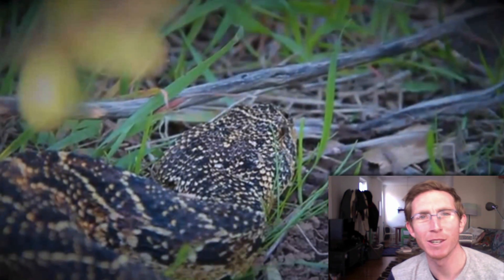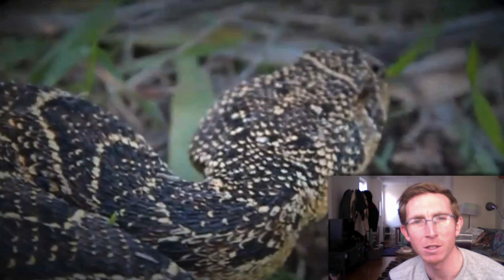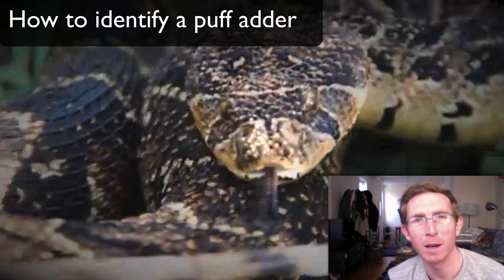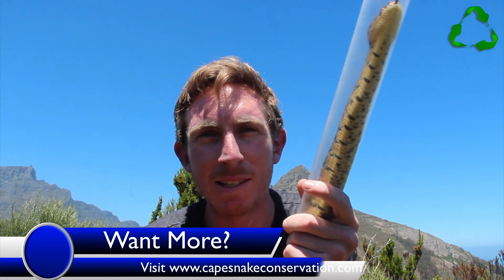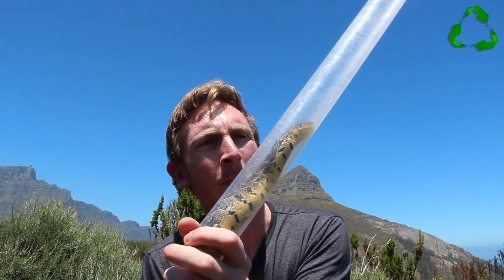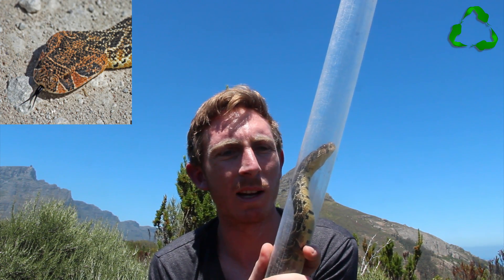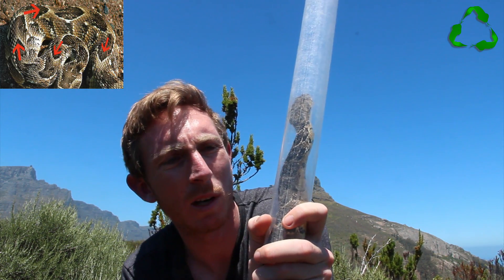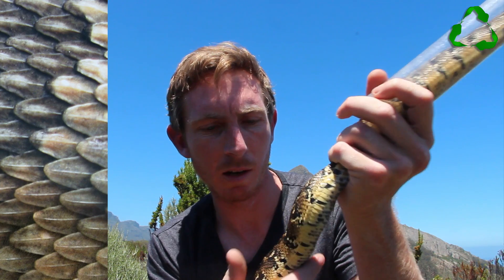How to Identify a Puff Adder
In this video, a live puff adder is used to show which physical features to look out for when learning how to identify a puff adder.